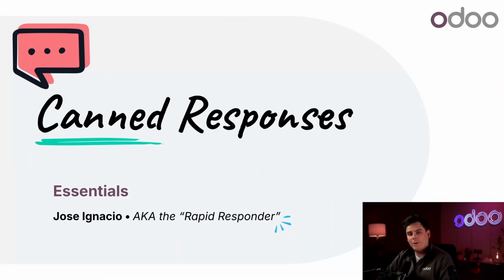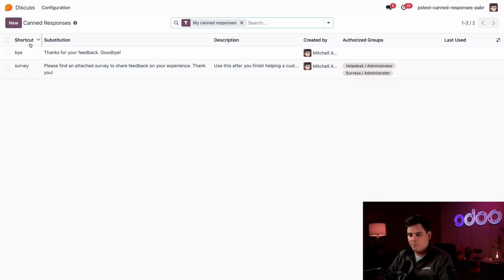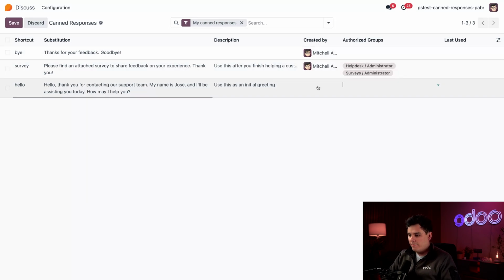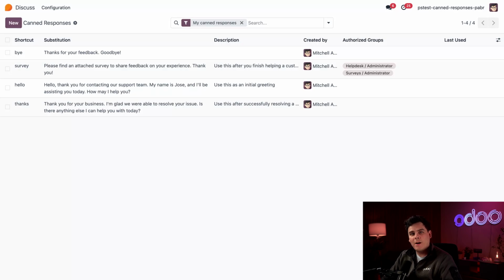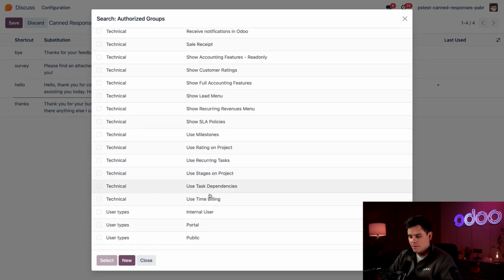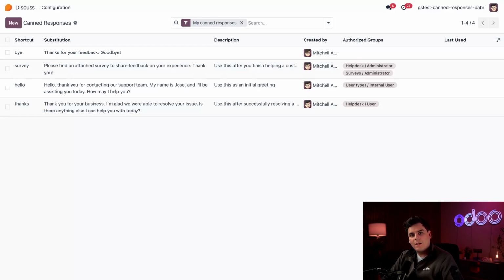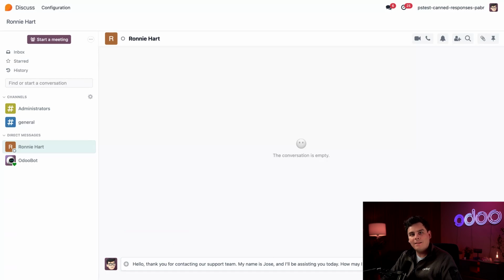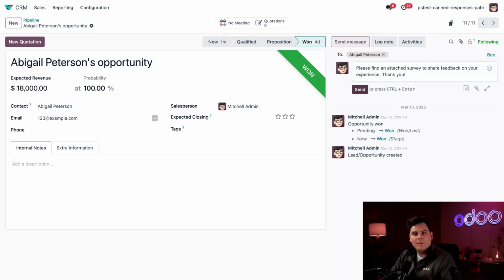Canned Responses | Getting Started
In this video, learn how to use canned responses in Odoo!

TIMESTAMPS
0:00 Introduction
0:55 Creating Canned Responses
3:36 Sharing Canned Responses
5:38 Using Canned Responses
7:50 Conclusion